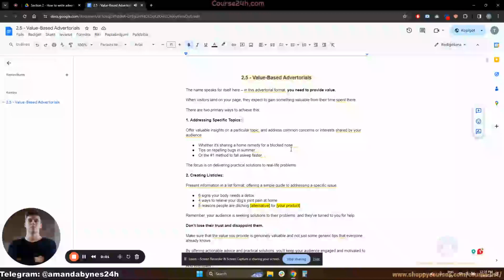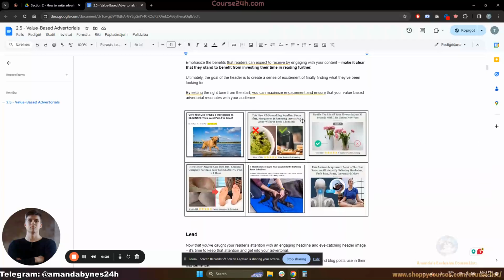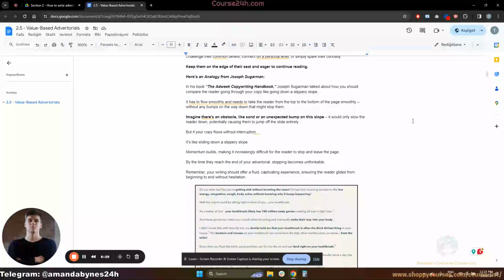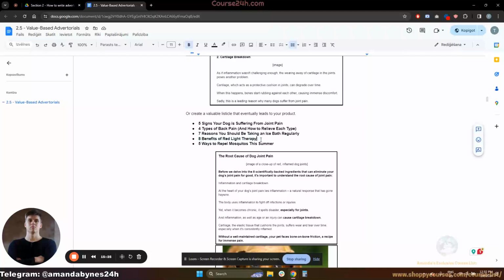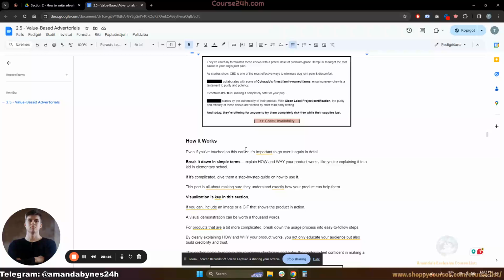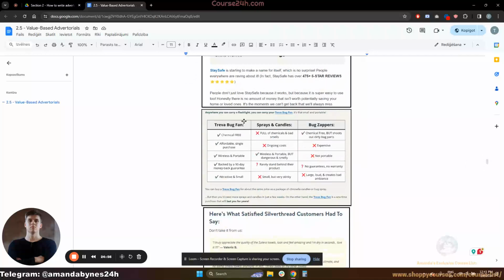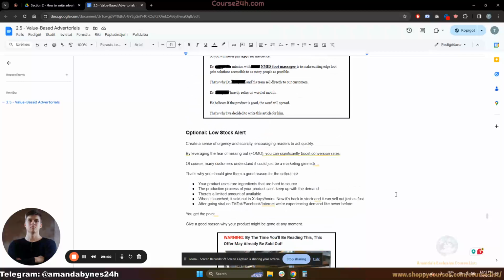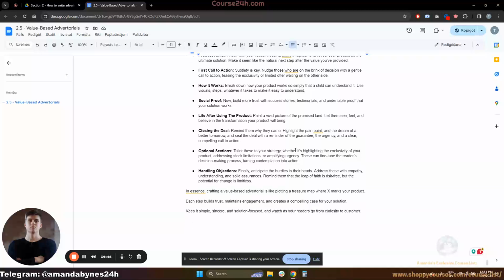2 5 Value Based Advertorials